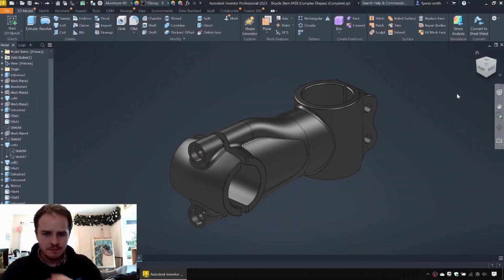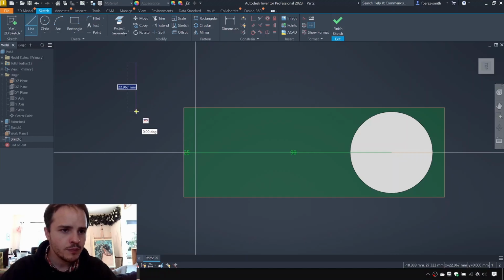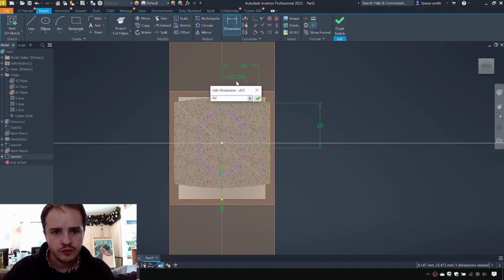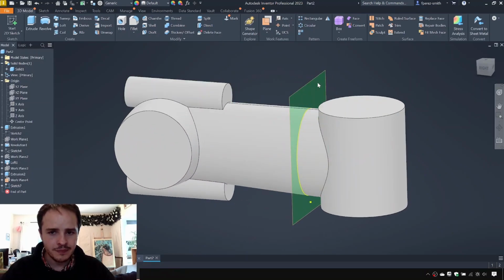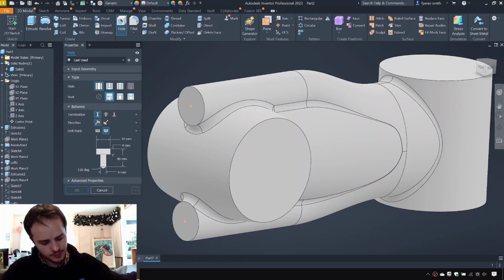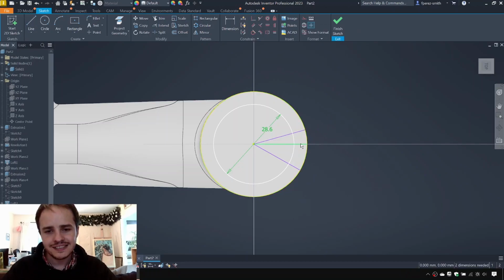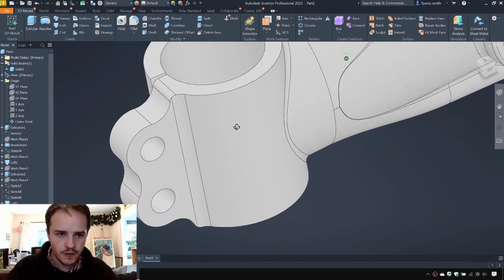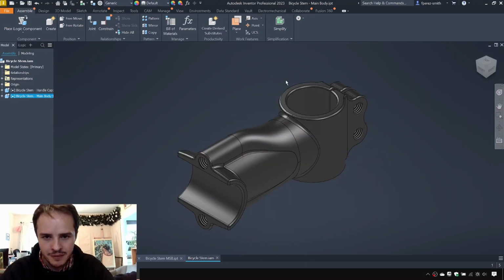Let's Model! - Bicycle Stem | Autodesk Inventor | Complex 3D model | Tutorial (Intermediate)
Let's Model! - Bicycle Stem  |  Autodesk Inventor  |  3D model, Complex Geometry  |  Tutorial (Intermediate)

Today, we're going to model the handlebar stem of a bicycle in glorious, cast aluminium! There's lots of complex geometry, with plenty of room for artistry! I will be showing you how to use Autodesk Inventor Professional 2023 in this intermediate-level tutorial! Enjoy!

Contents of this Video:
00:00 GREETINGS!!
00:03 Introduction
01:03 Completed Model
01:17 3D Modelling Part
36:55 Splitting part into multiple solid bodies
37:55 Converting solid bodies into assembly of parts
39:00 FAREWELL, FRIENDS!!